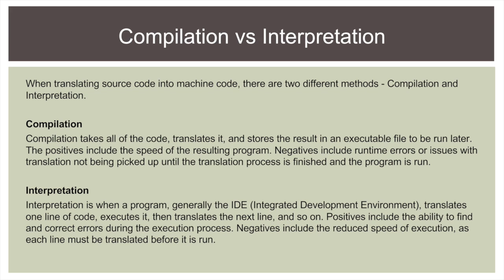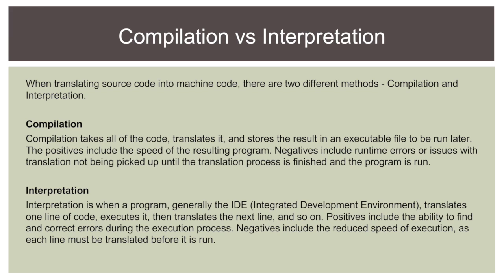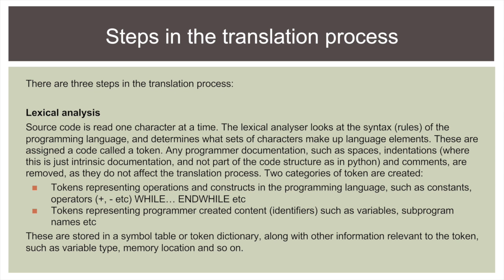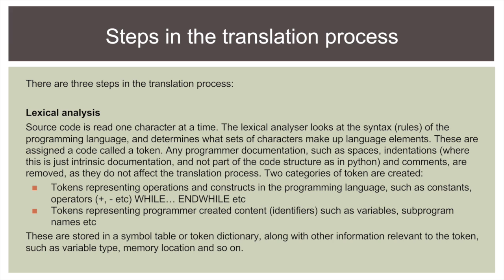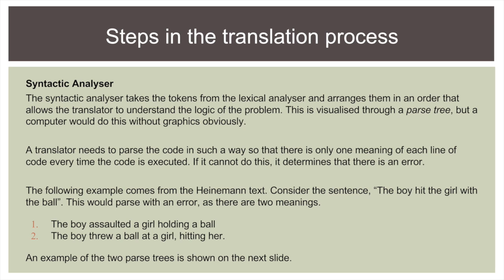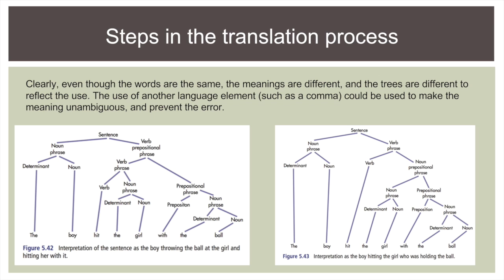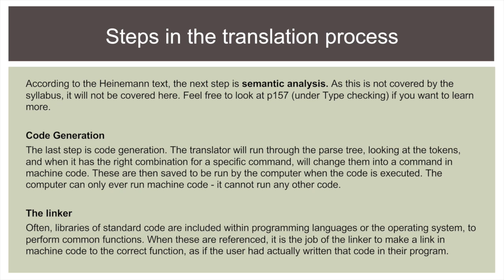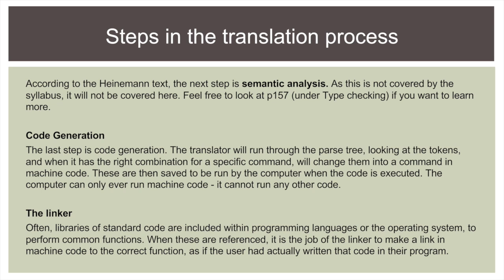12 SDD - Implementation - L4 The translation process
Brief description of the translation process of source code to machine code